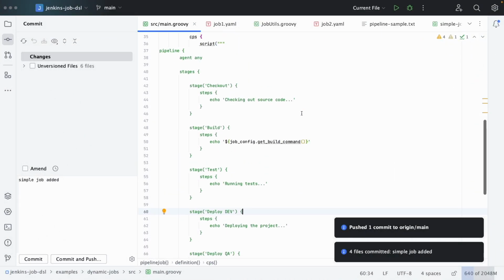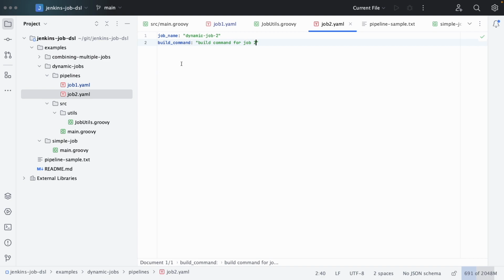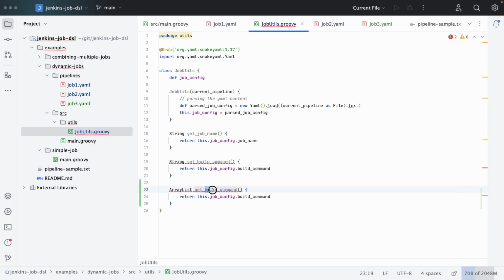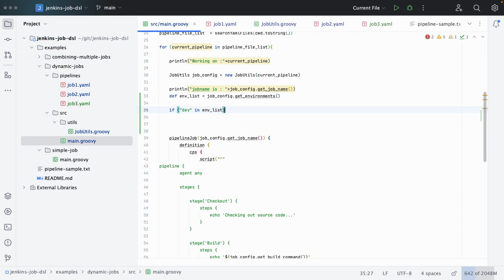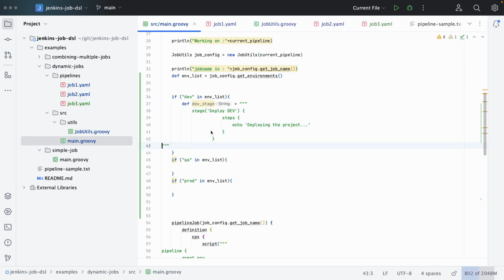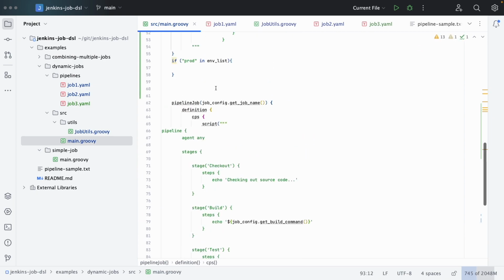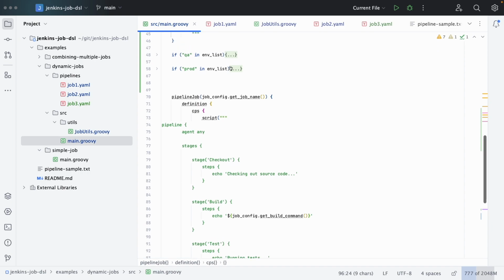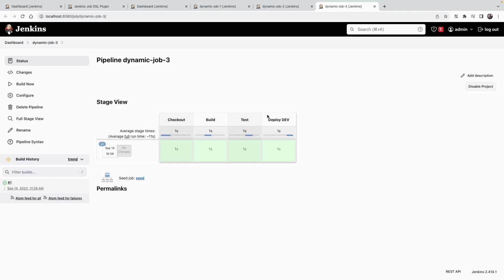GitOps for Jenkins Jobs | 1.12 Dynamic Environments | DevOpsByAkshay